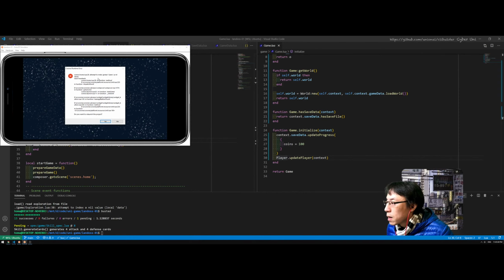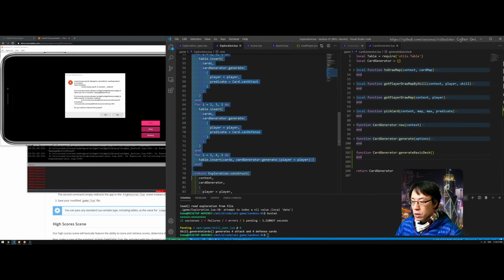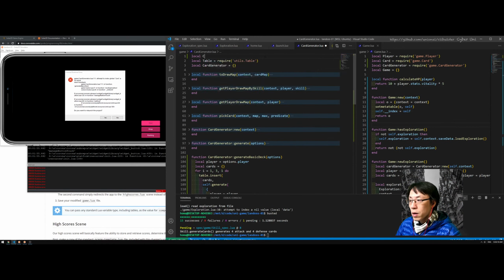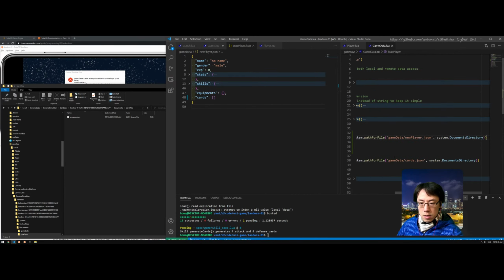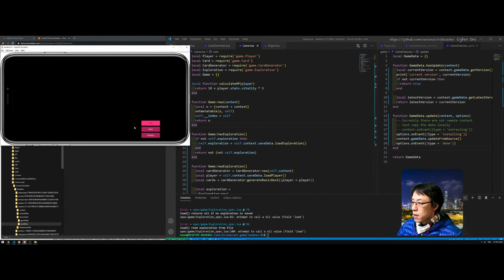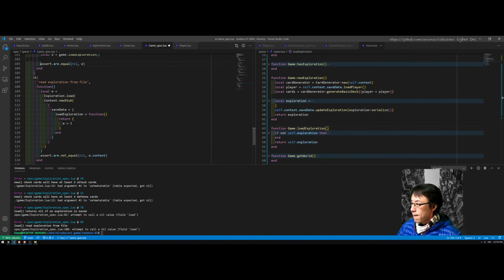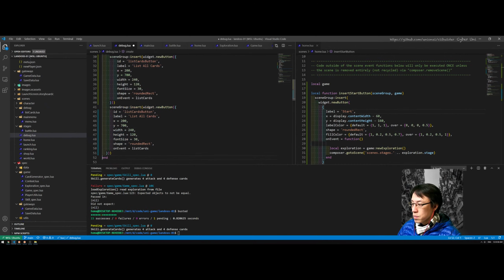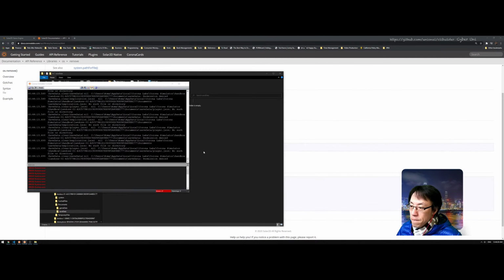[Landoss 1] Getting ready for exploration......are we ready? - development vblog #11